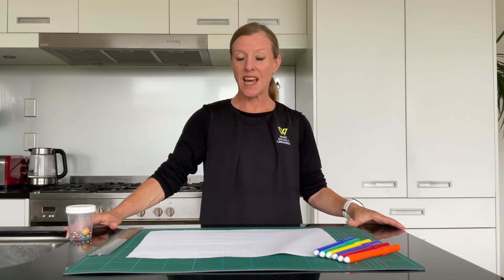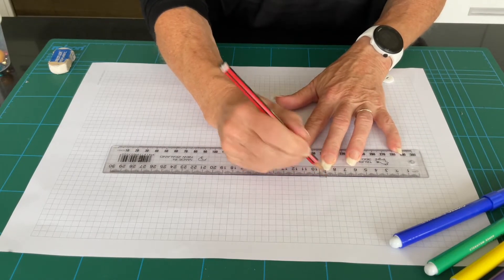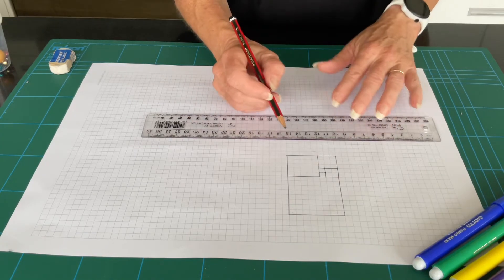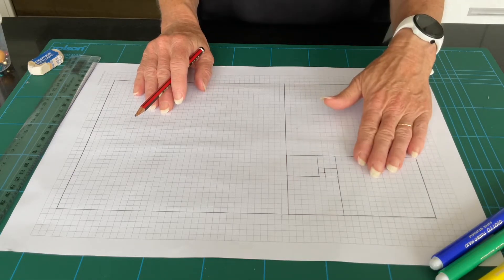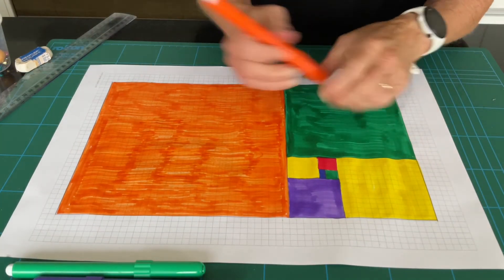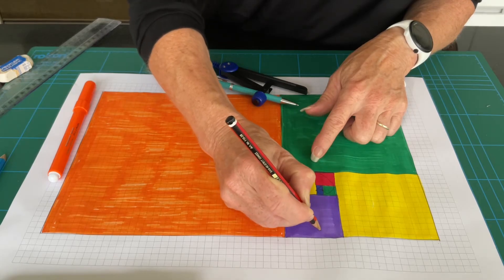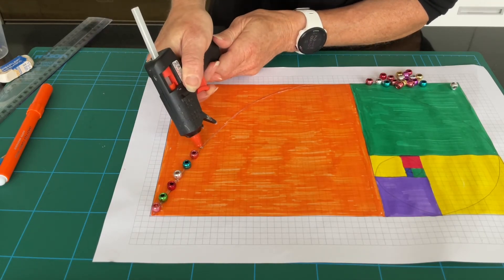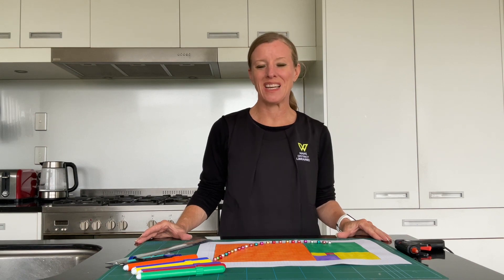5 minute Makerspace | Fibonacci Spiral for Kids